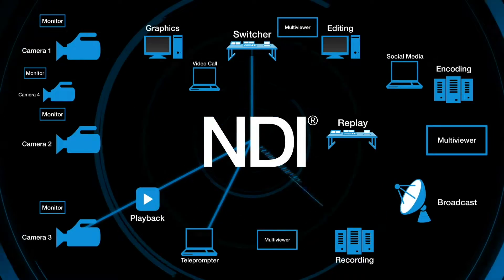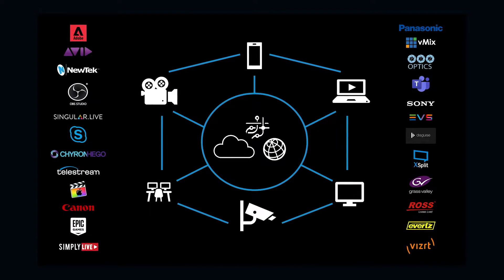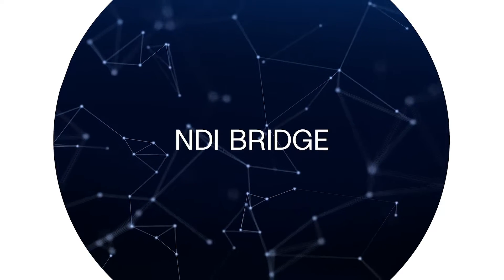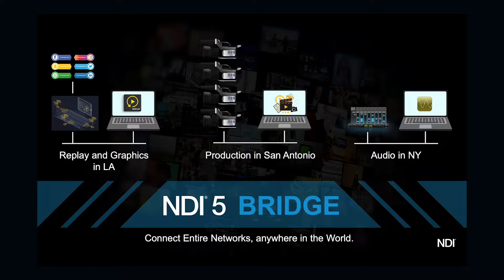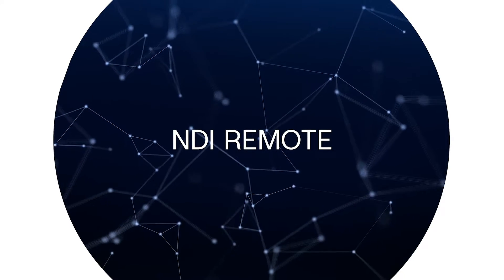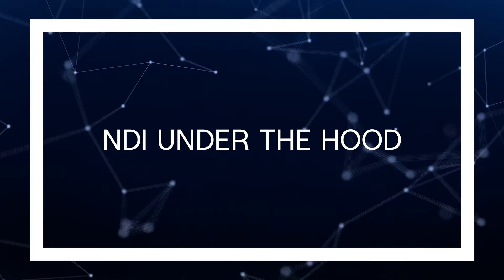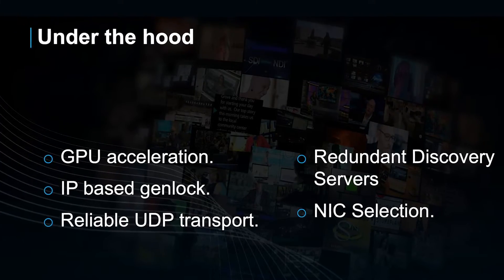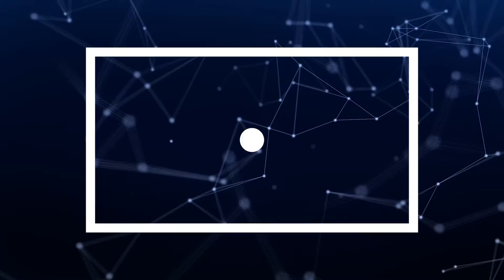NDI 5 Under the Hood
NDI President Michael Namantinia takes us through what's new under the hood of NDI 5.